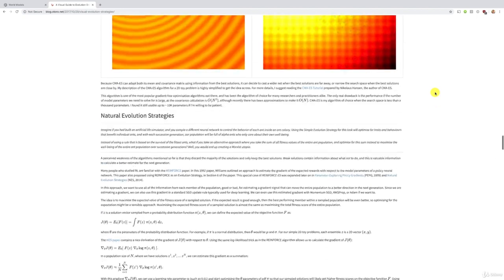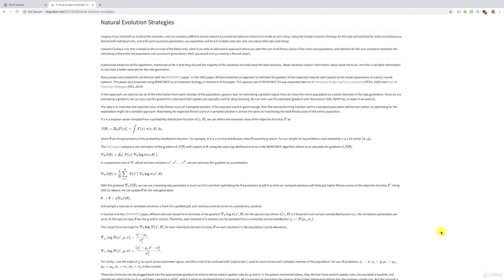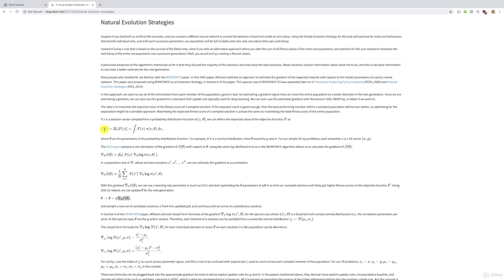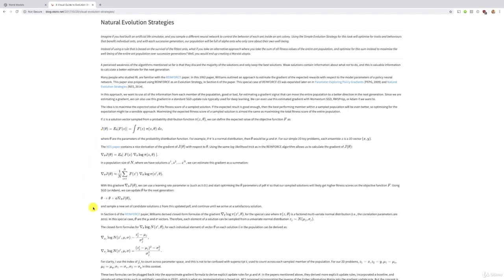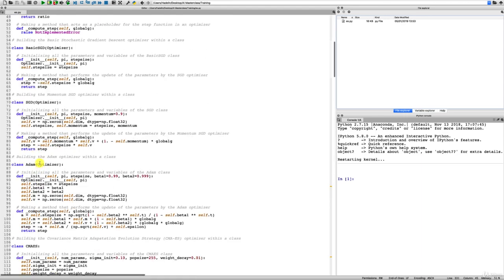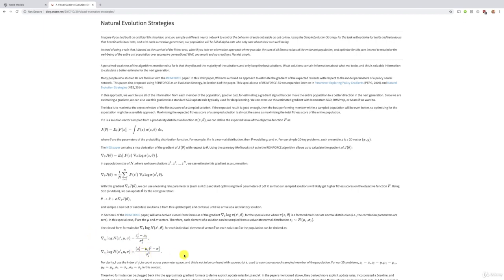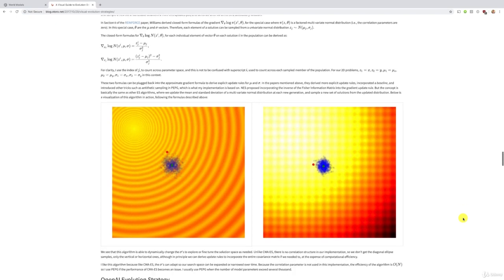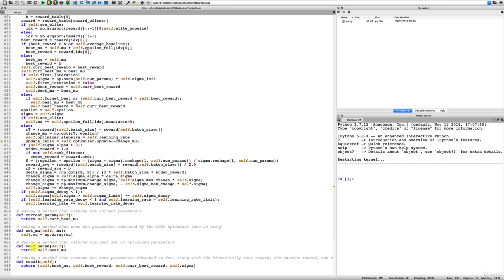62. Parameter Exploring Policy Gradients PEPG